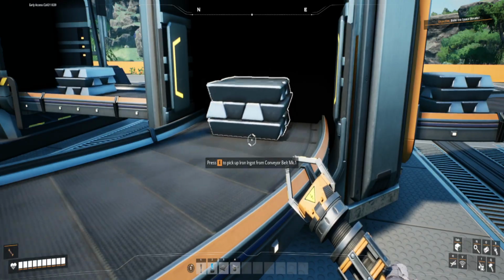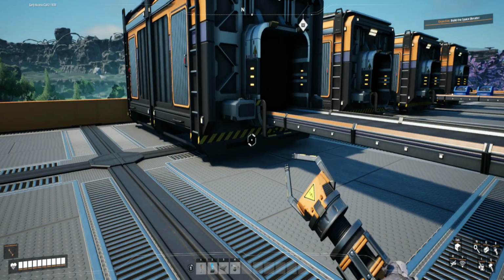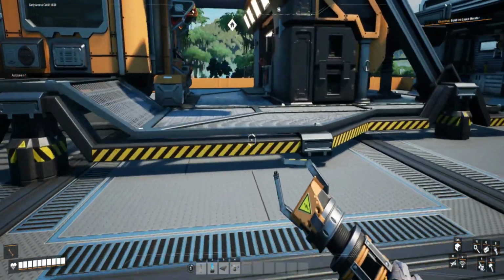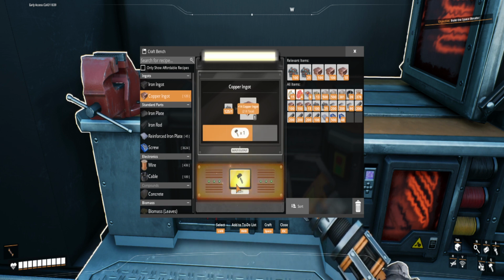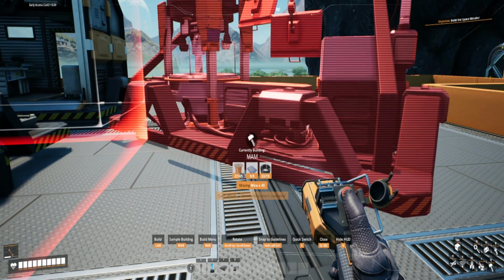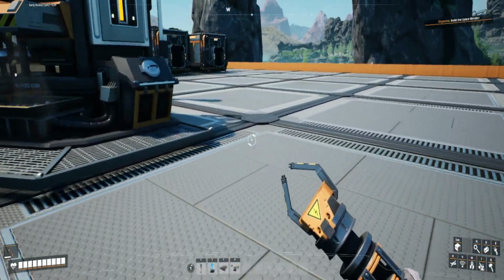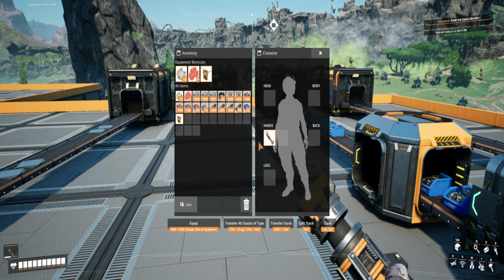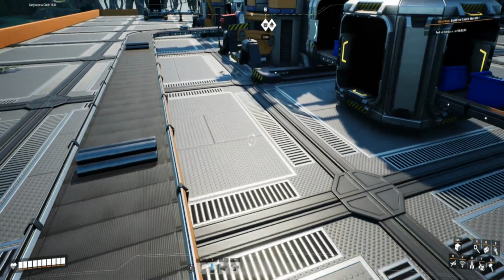Wayfarer Plays Satisfactory S01E05 - Organization and Productivity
Wayfarer has been expanding and re-organizing his base to allow for larger, assembly line construction in his factory.  In this episode, he gives a tour of how he made an iron crafting line to make iron plates, iron rods, and nails. He set aside space for putting in the assembler to also make reinforced plates. He demonstrates by re-doing his copper area so that both wires and cables are automatically manufactured. The use of the conveyor lift and the conveyor belt splitter were critical in making his factory more organized for increased productivity.

Links

Links